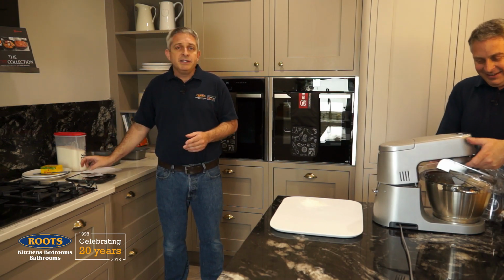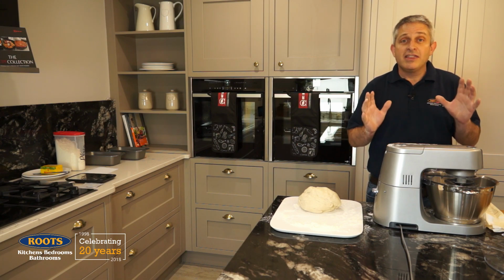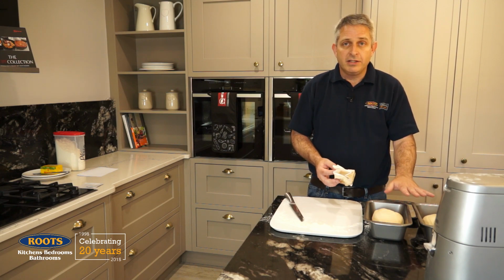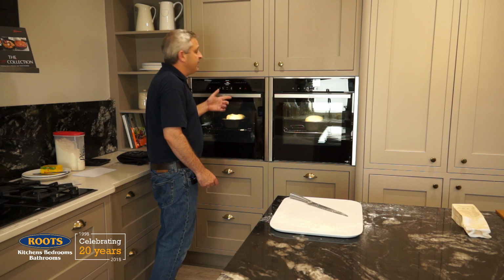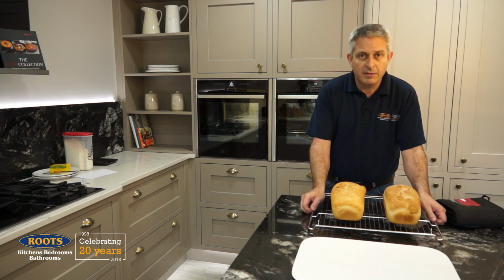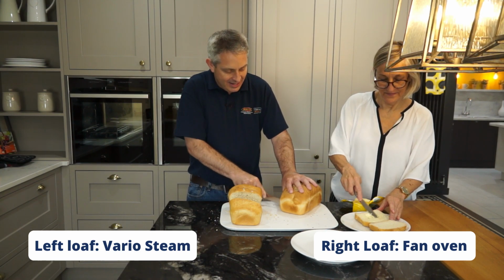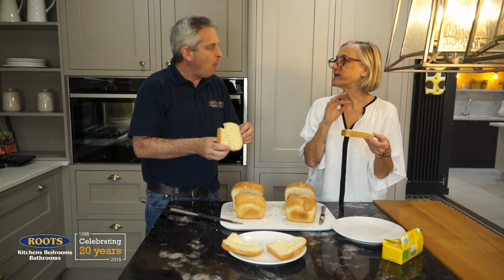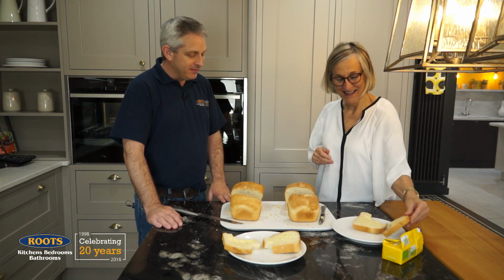Can adding steam during baking improve your cooking? Let's experiment! (Testing Neff Variosteam)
We bake two loaves of bread from the same dough mix, one baked with the Neff Variosteam function, the other baked with a regular fan oven mode, to see if we cam tell the difference and if so which we prefer.

Ovens used:
Left oven = Neff B57VR22N0B - A vario steam oven used on the automatic bread baking function
Right oven = Neff B47FS34H0B - Is a Full Steam oven but used with the regular Circotherm fan oven setting with no added steam.
Thanks to John Hopkins in the comments for spotting that I gave the model numbers the wrong way round when I made the video!

Variosteam isn't the same as full steam. I did a video a long time ago cooking a full meal in a full steam oven
Variosteam also is not capable of boiling eggs (and since we've got a steam oven at home we NEVER boil eggs in a pan - a full steam oven is better for us - a video on that